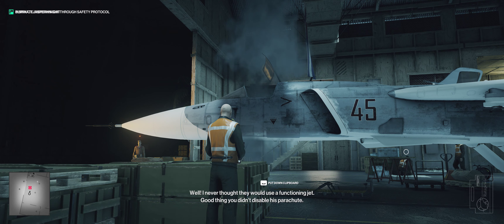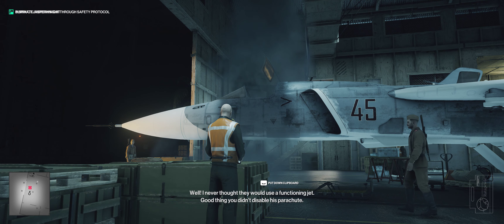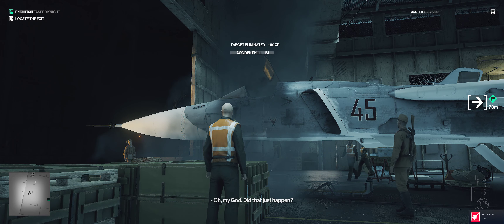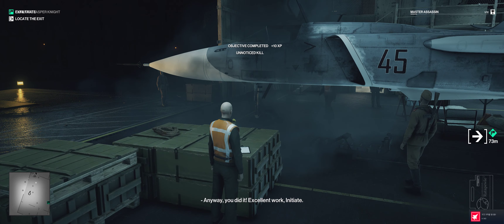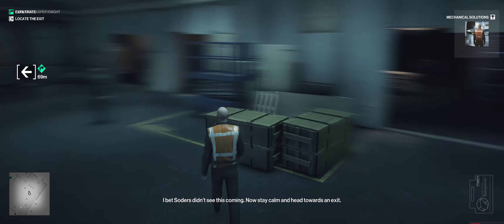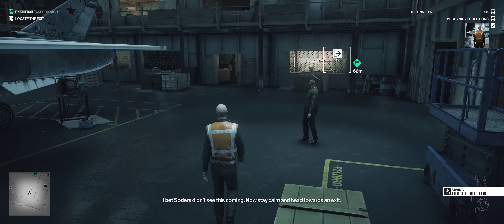Hitman 2: Target Killed | GeForce로 촬영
GPU: GeForce RTX 2080 Ti
CPU: AMD Ryzen 9 3900X 12-Core Processor
메모리: 64 GB RAM (63.92 GB RAM 사용 가능)
현재 해상도: 3440 x 1440, 60Hz
운영 체제: